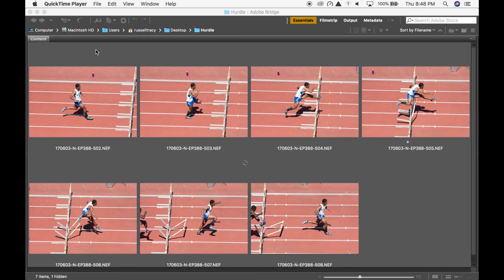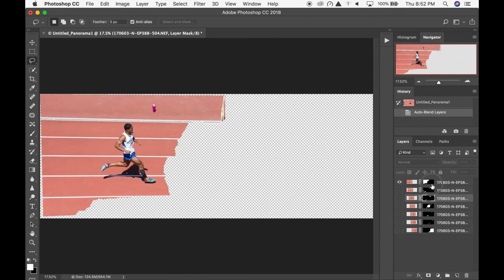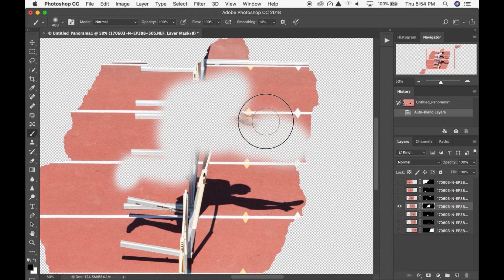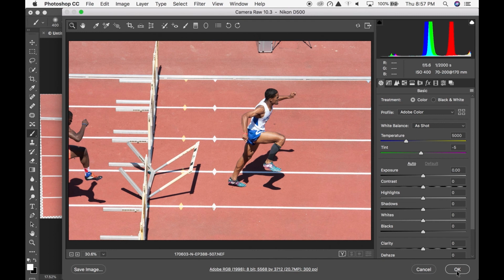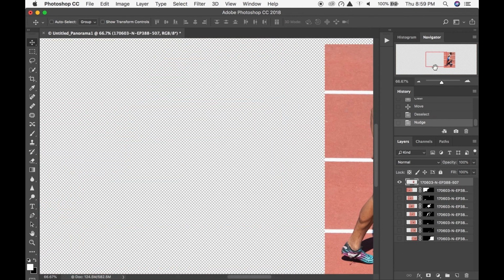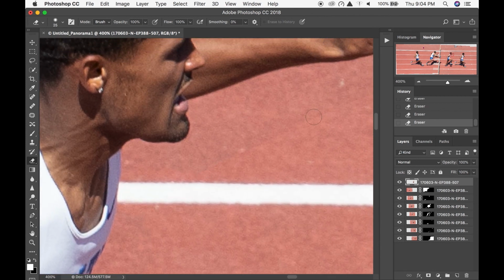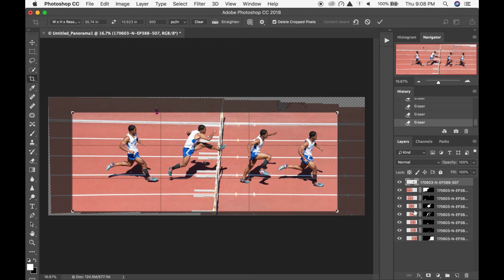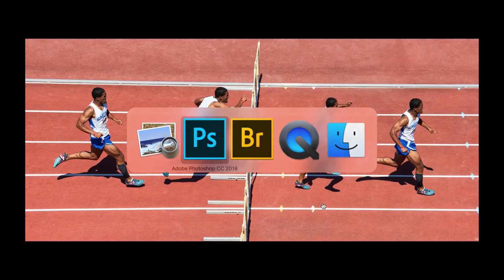Photoshop Composite Series - Photomerge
"Episode Two" of my two part mini-series on creating composite images using Photoshop.

In this one I create the composite photo using the photomerge feature in Photoshop which imports and aligns photos into different layers and applies layer masks..